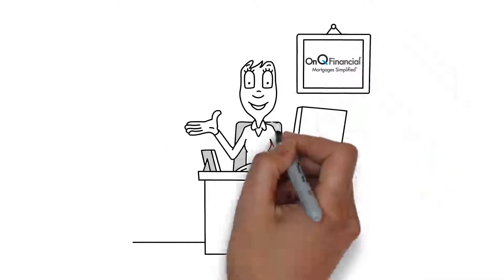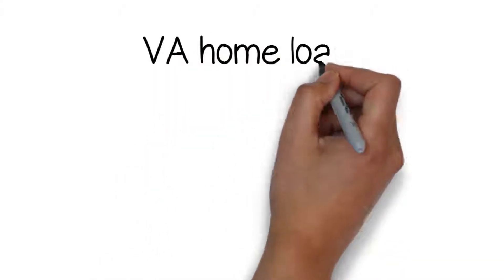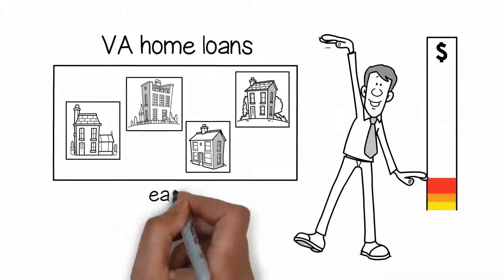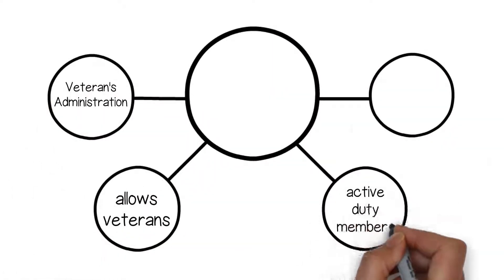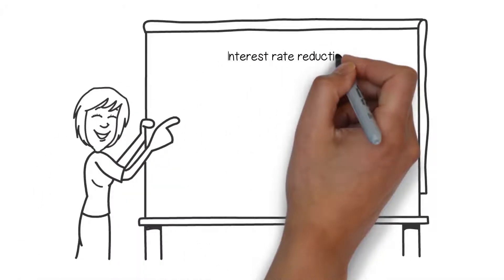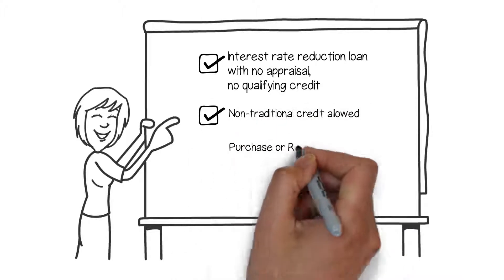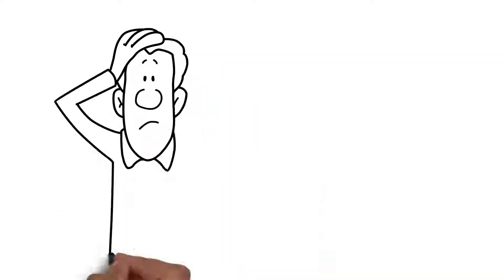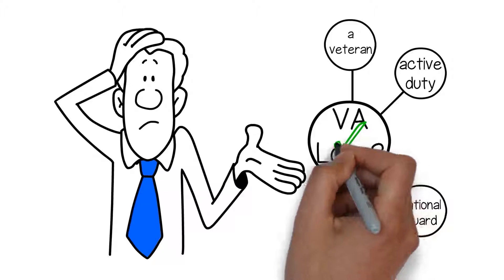What is a VA Loan? - The Listing Team at RelatedISG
The VA loan is a mortgage loan offered by the U.S. Department of Veteran Affairs (VA). A VA home loan is a powerful tool for veterans to purchase or refinance their home mortgages.

These loans generally offer low interest rates, easier qualification standards than conventional home loans, less strict credit and income standards, and no prepayment penalties.

History of VA Loans

A VA loan is a mortgage loan funded by the U.S. Department of Veteran Affairs (VA). The VA home loan program was created in 1944 as part of the GI Bill of Rights signed by President Franklin D. Roosevelt. The program was built to help those who served in the military during World War 2 achieve their dreams of home ownership. The VA home loan program has serviced over 24 million home loans for veterans and active service members since its creation. VA loans are great for those men and women and their families because of their accommodating loan requirements.

The Home Owners Listing Team at RelatedISG International Realty Team is a team with over 50 years of experience and over 200 Million in sales.  We leverage The Power Of Relationships and Craft Real Estate Solutions Around You.